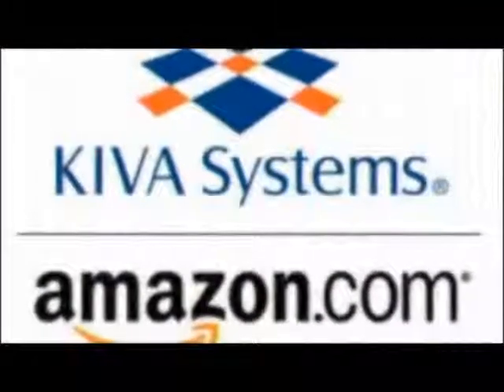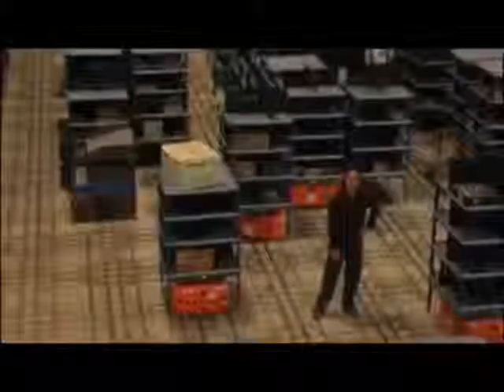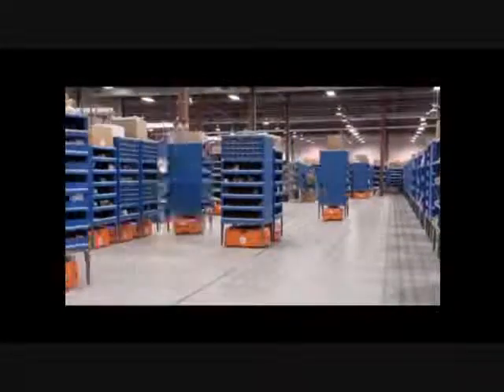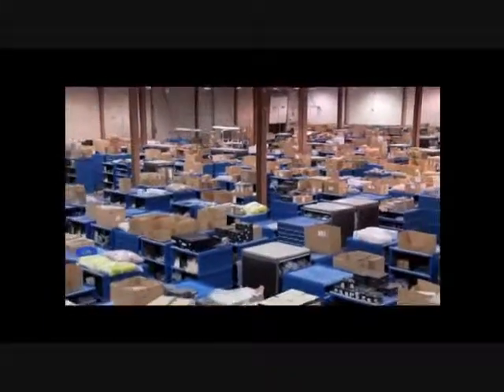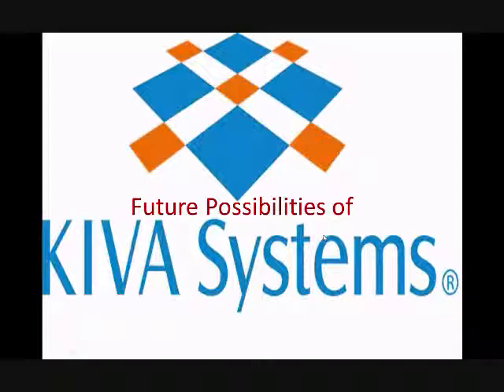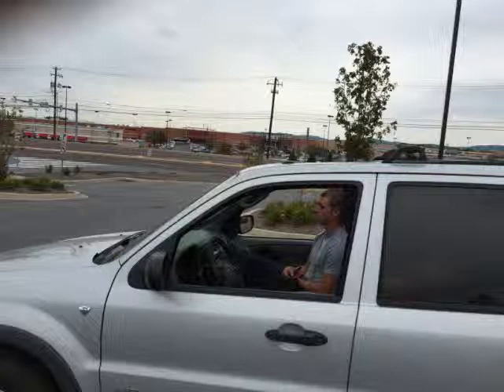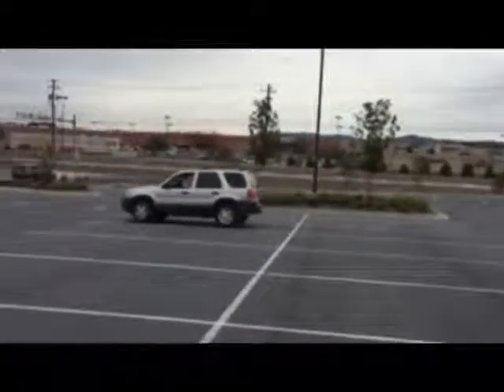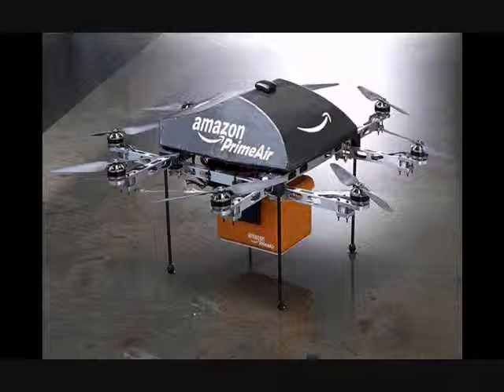IST Project 0001